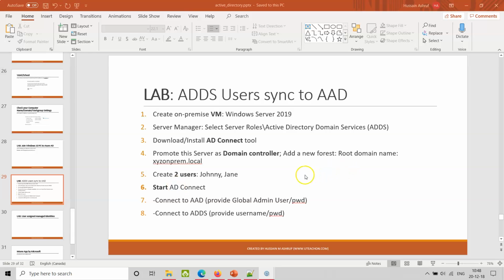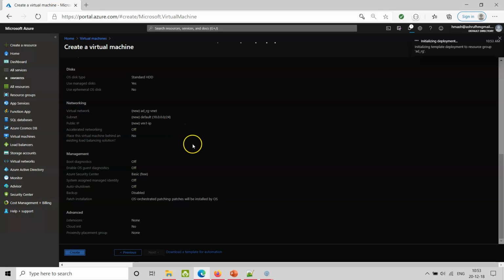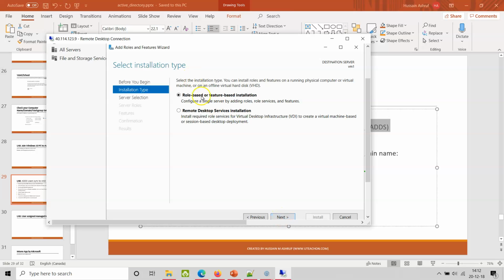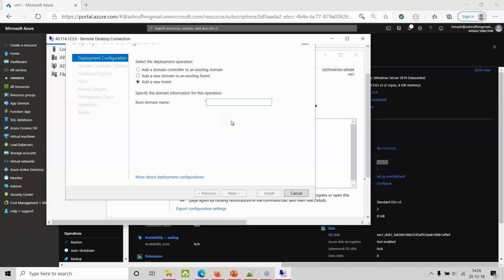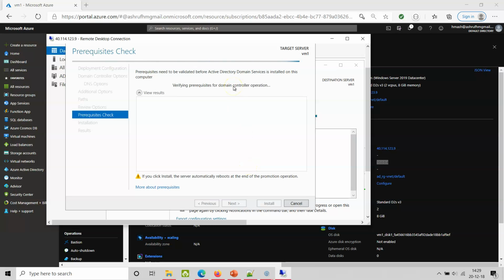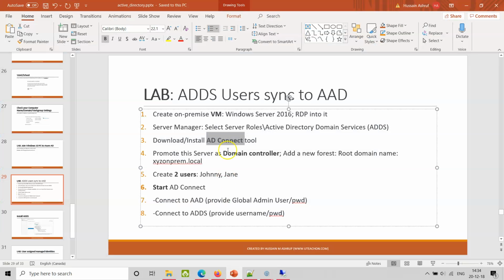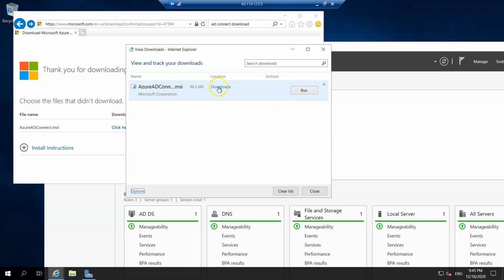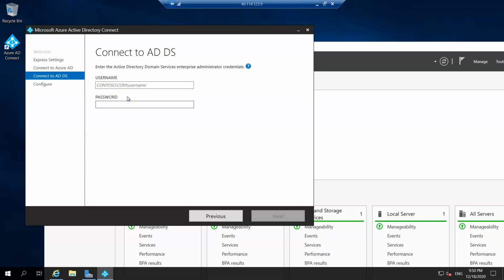Lab on AD DS Sync to AAD